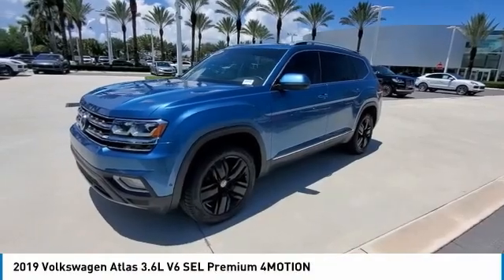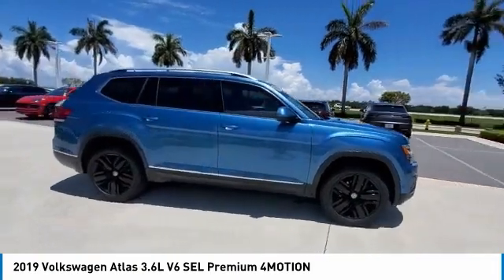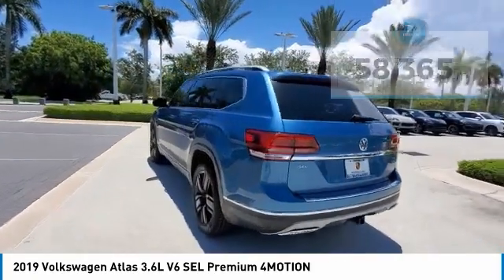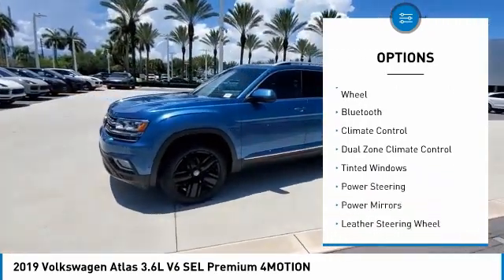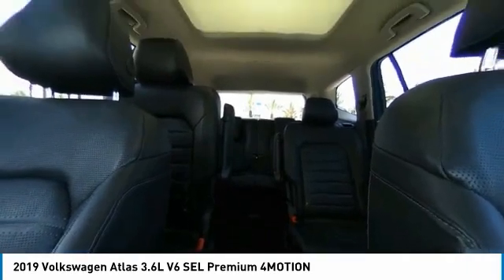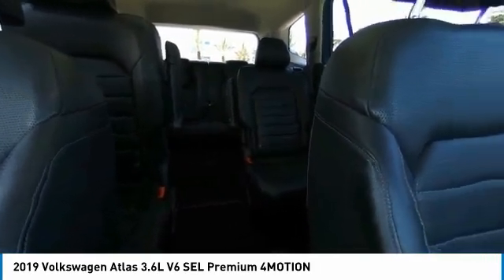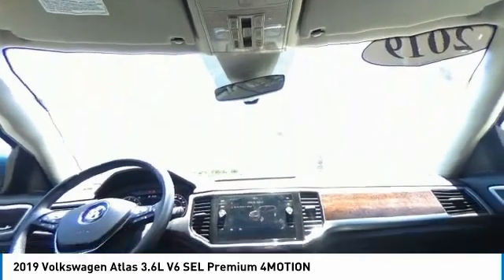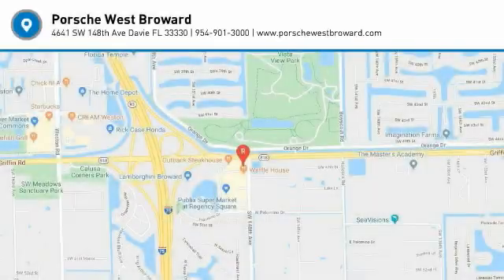2019 Volkswagen Atlas T532738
2019 Volkswagen Atlas 3.6L V6 SEL Premium 4MOTION

Color & Equipment Blue Exterior with Standard Interior in N/A Climate Ctrl Dual Zone Climate Ctrl Air Conditioned Seats Tinted Windows Power Steering Power Mirrors Leather Steering Whl Power Drivers Seat Power Passenger Seat Memory Seat Position 3rd Row Seating Rear Air Conditioning Wood Trim Clock Tachometer Navigation System Homelink System Telescoping Steering Whl Steering Whl Radio Ctrl Rear Spoiler Sun Roof Moon Roof Bluetooth Driver Airbag Passenger Airbag Side Airbags Security System Rear Defogger Fog Lights Intermittent Wipers Rear Wipers AM/FM CD Player Touch Screen Satellite Radio MP3 Anti-Theft -